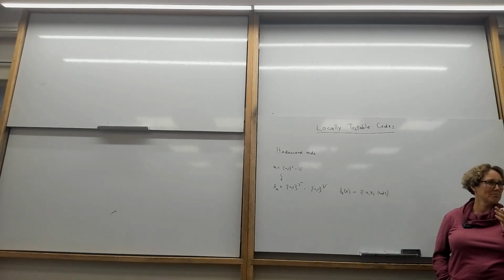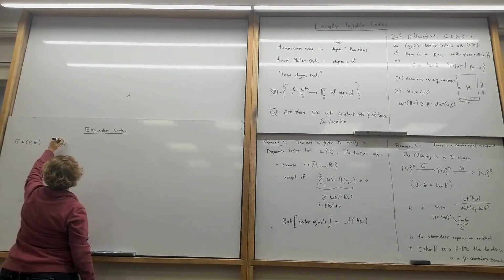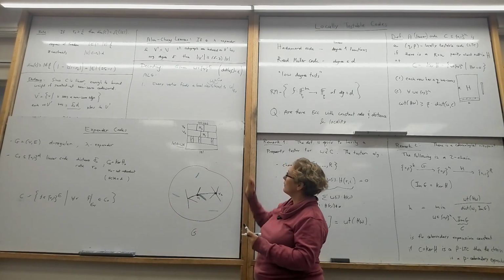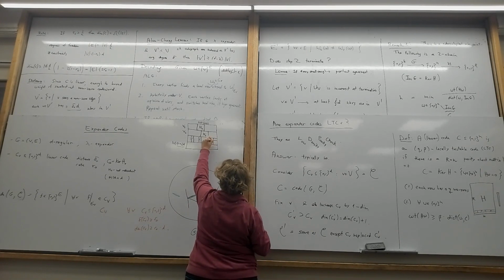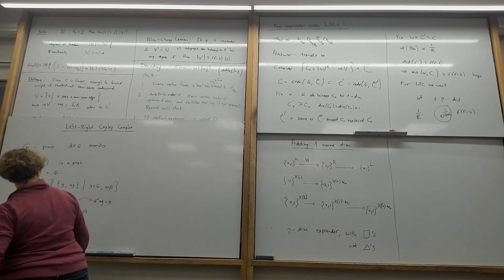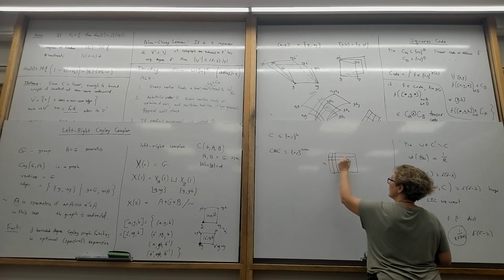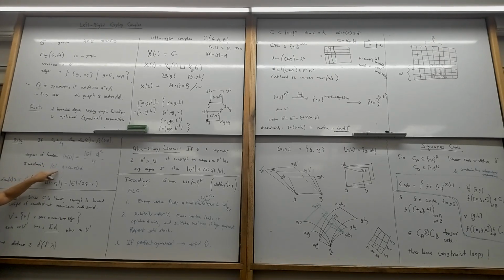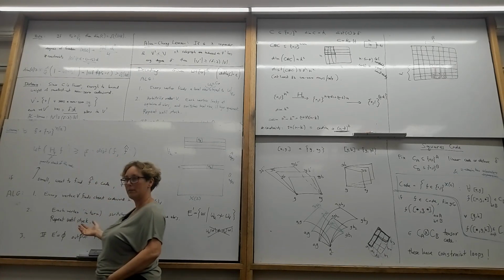HDX lecture 9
This is the 9th lecture in the 2022 course on HDX given at Weizmann.
In this lecture we describe locally testable codes with constant rate distance and locality, based on square HDX's and tensor codes.